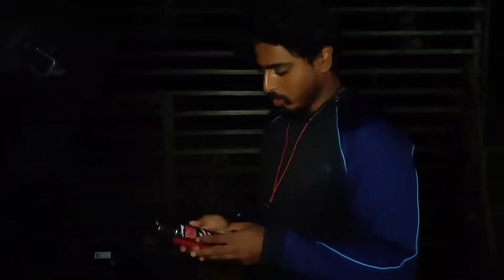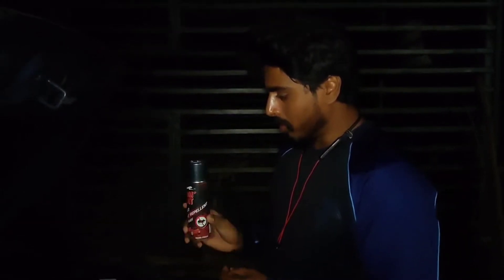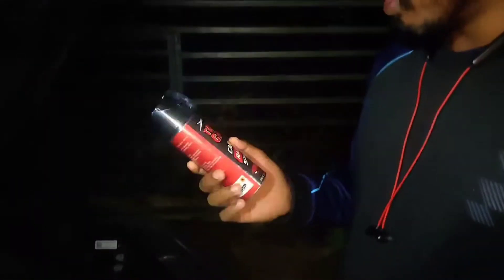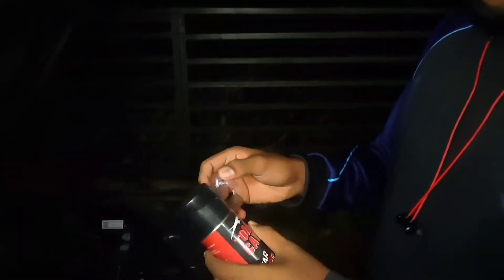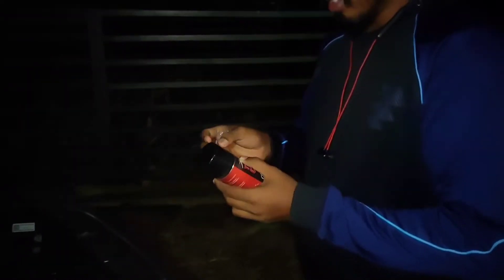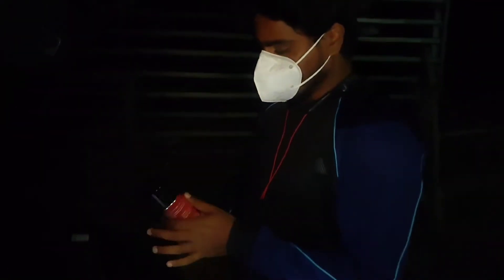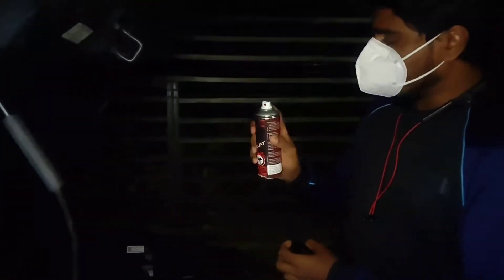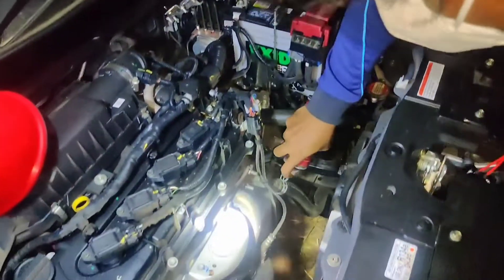TomCat || How to apply TomCat rat repellent spray || Car/Bike maintainece and safety#tomcat#spray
In this video I'm going to talk about how to apply TomCat Rat repellent spray on xl6 car.

Please cover your face with mask and wear gloves. Because it's very powerful and effective poisonous spray.

Tom CAT No Entry Rat Repellent Spray for Cars Highly Effective Lasts 1 Year Leak Free Easy to Spray Nozzle 1st time in India